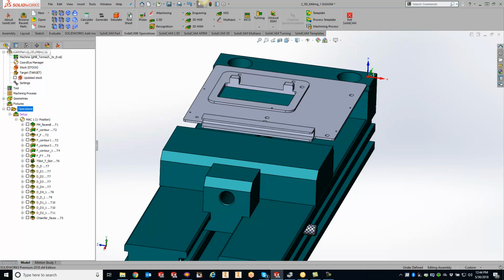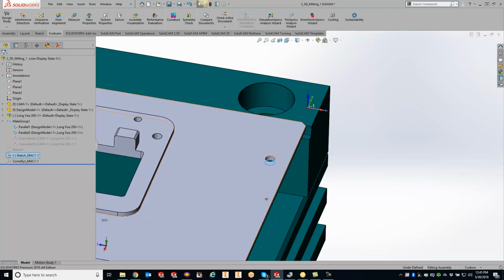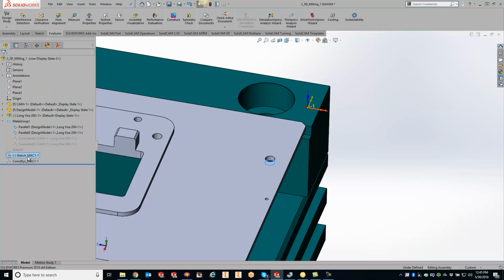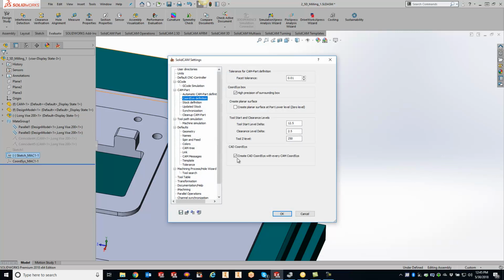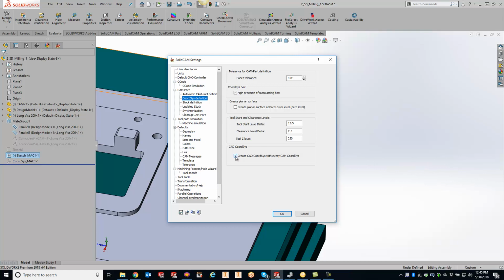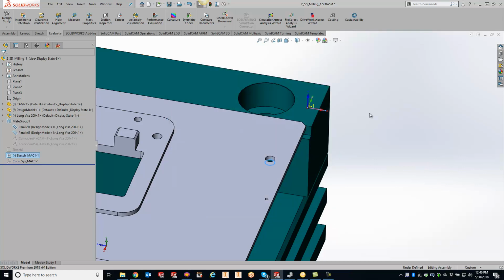KevCAM Tip of the Day - Show Coordsys Sketch